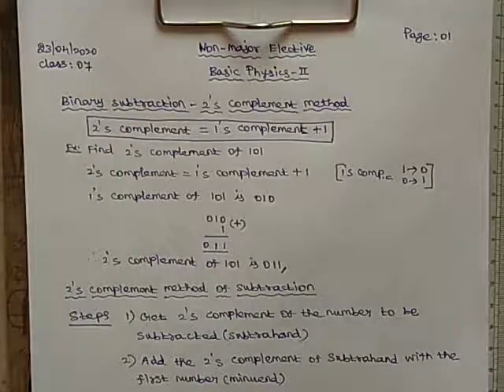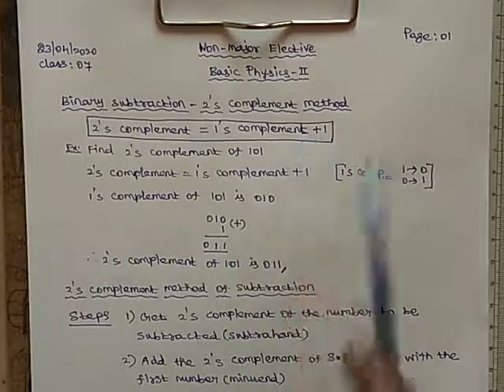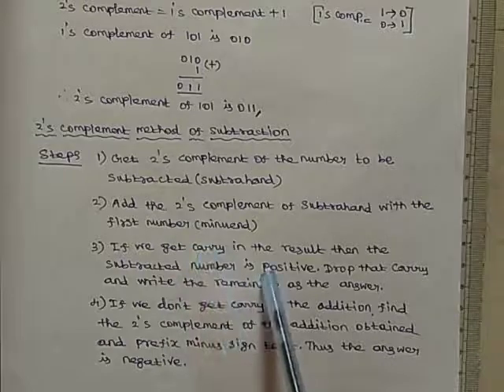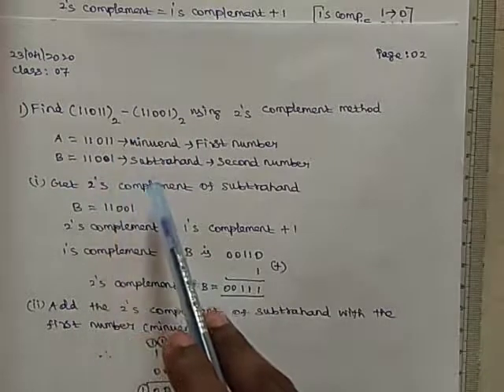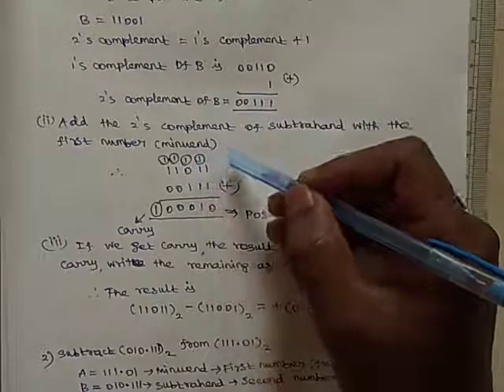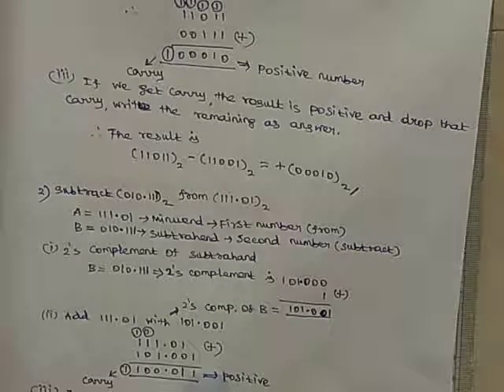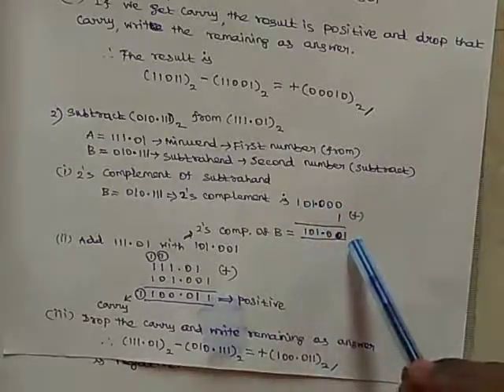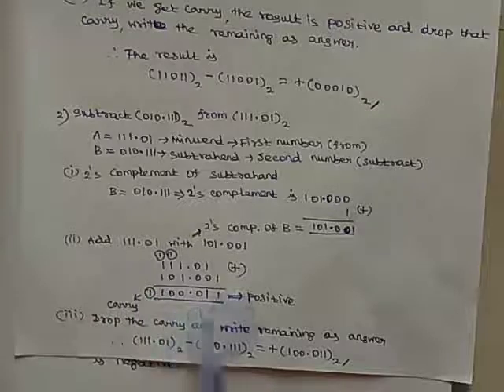NME Number System Binary Subtraction Part II-Dr D Silambarasan